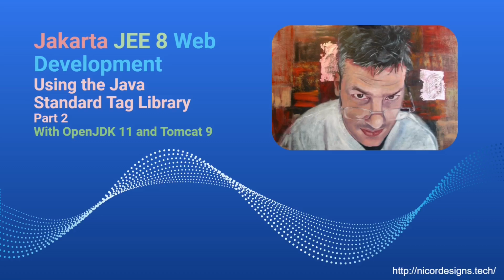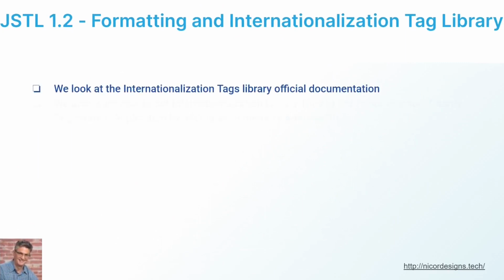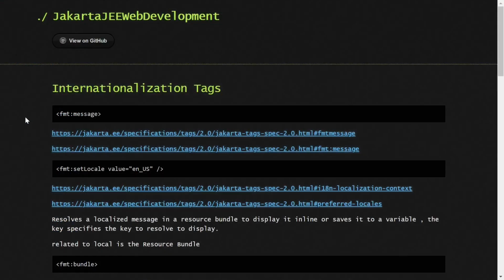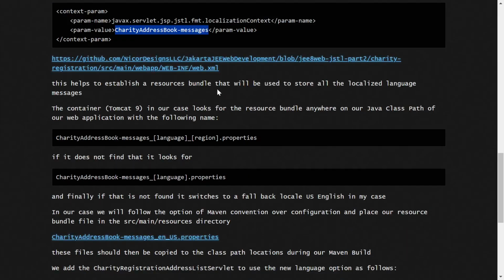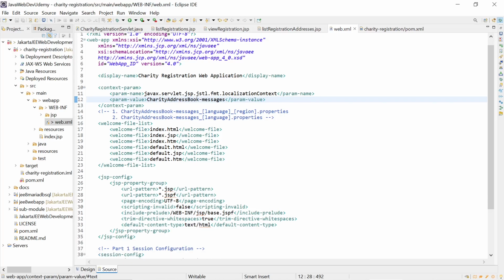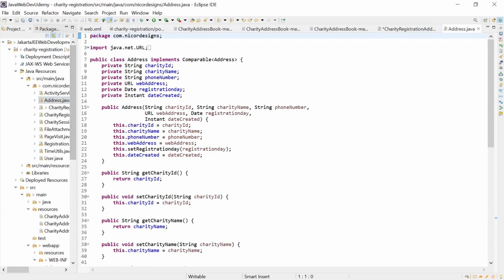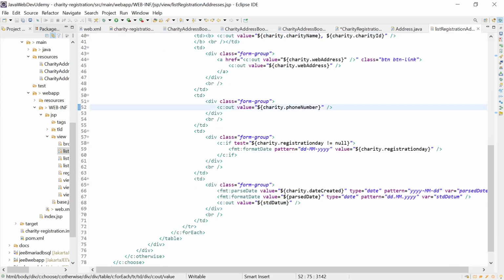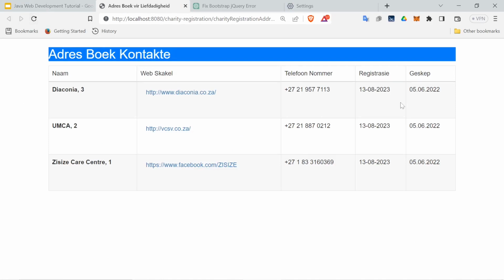33. Using the Jakarta JEE 8 JSP Expression Language 3.0 Part 2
We look at the Internationalization Tags library official documentation

We also learn how to put Internationalization Library Tags to use in our example Charity Registration Application by adding an in memory Address DB

We introduce Date Formatting and Local Language Formatting in our country specific Charity Registration Address DB